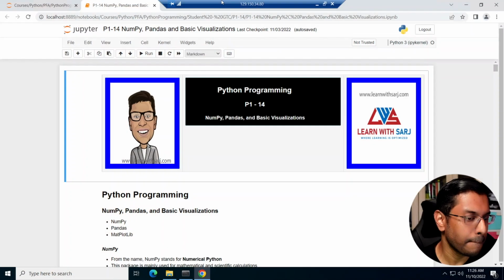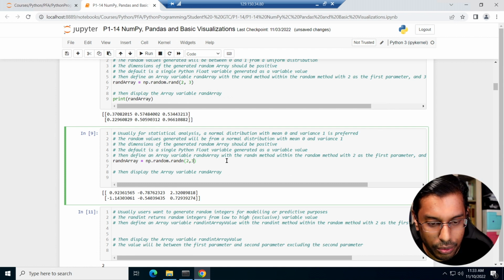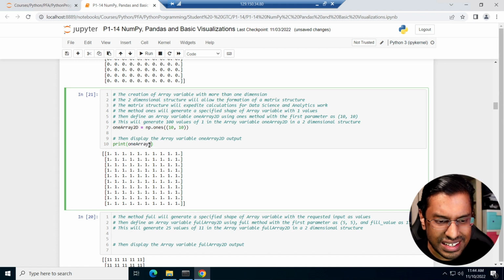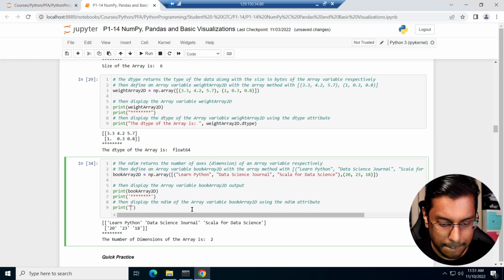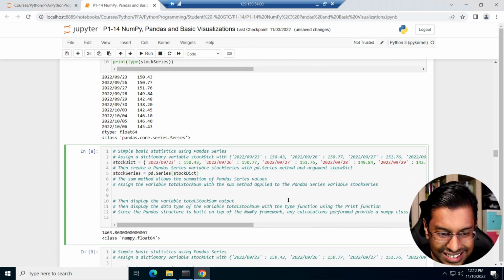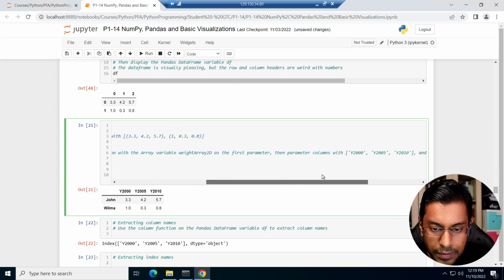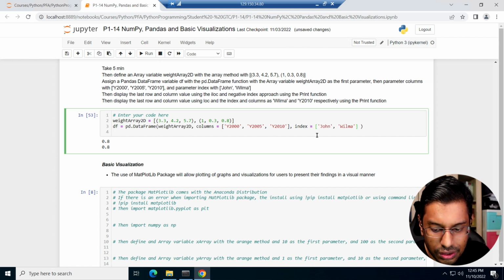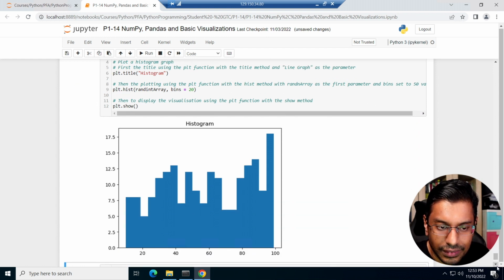Basic Python | Part 14 | Numpy, Pandas and Basic Visualization